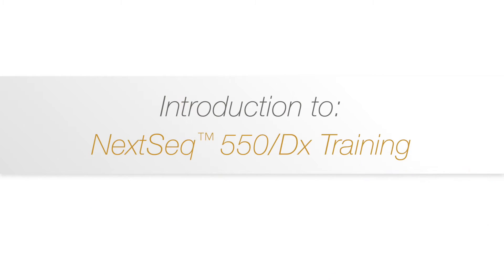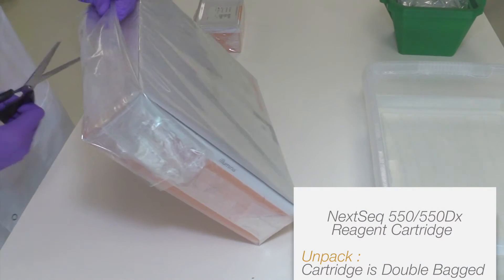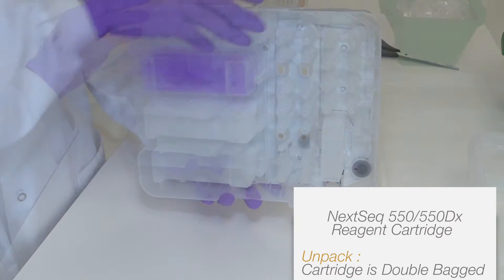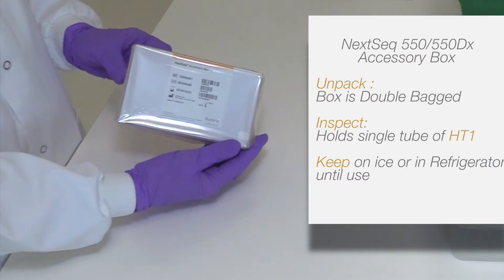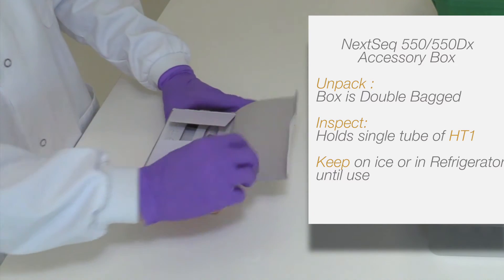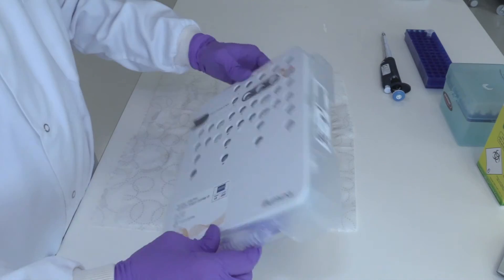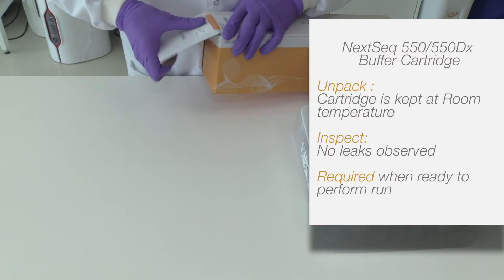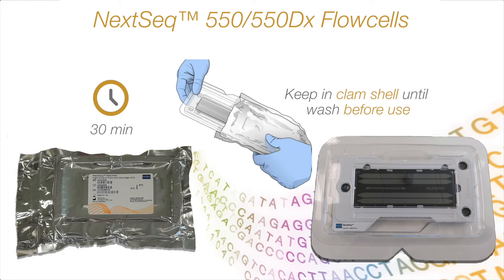NextSeq 500/550 : How to prepare reagents pre-run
Welcome to the Nextseq 500/550 & Dx instructional video series. This video will guide you through the necessary steps to take when preparing the Nextseq 500/550 & Dx reagents before a sequencing run.